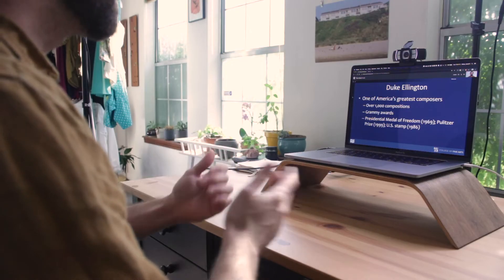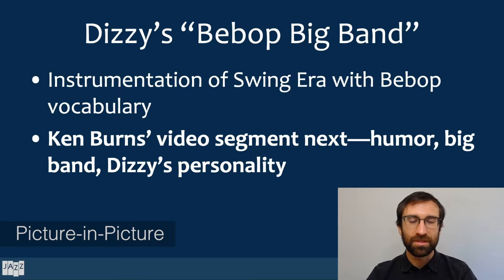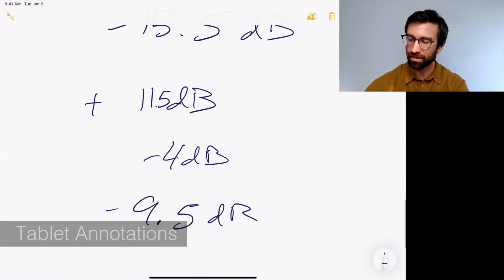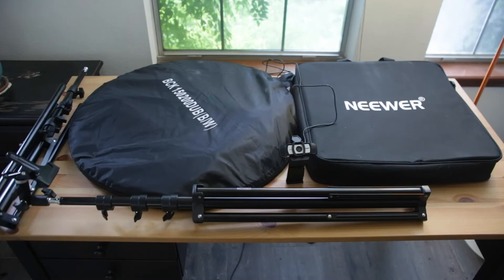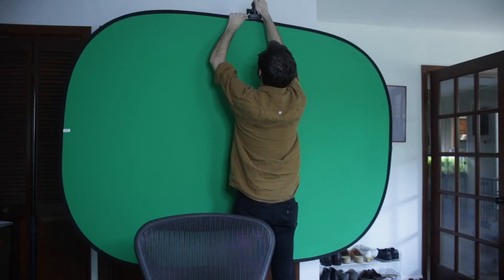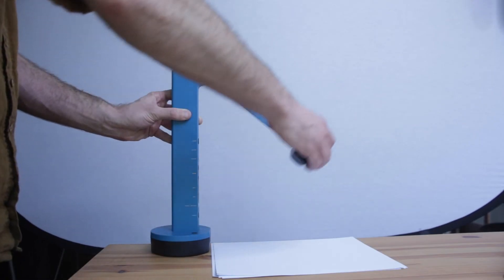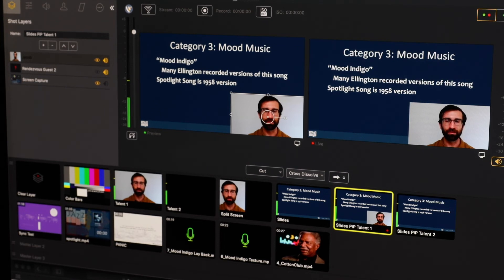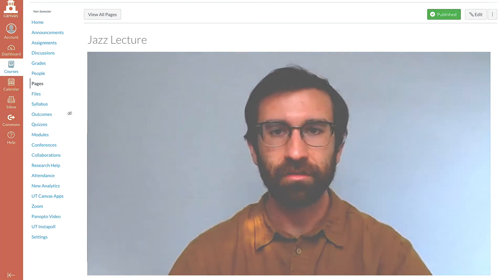Remote Studio System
The Remote Studio System (RSS) was designed in UT Austin’s Liberal Arts Development Studio in response to the need for decentralized remote learning in conditions created by the COVID-19 pandemic. RSS allows instructors to use technology and remote professional studio crews to create teaching materials with high production values that engage their students, even if neither teachers nor students can use campus facilities.

The Development Studio assists in initial installation of equipment delivered to the instructor’s door. With the gear in place at the instructor’s location, a crew member in another location actively serves as technical director during recordings, switching between media types and providing other production support. This set up enables instructors to focus on one thing: Teaching. After the recording is finished, the Development Studio and instructors collaborate on edits and any post-production needed to ensure the finished recording reflects professional production values and is ready for students. The Remote Studio System provides flexibility that allows faculty to adapt to changing circumstances even as it provides significant improvements in production quality over desktop recordings using common applications.

for more information.